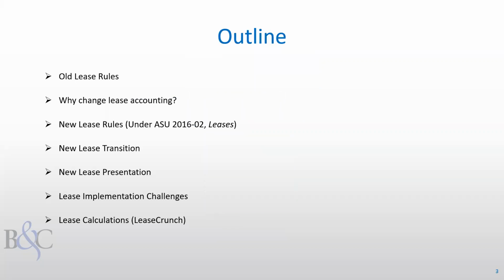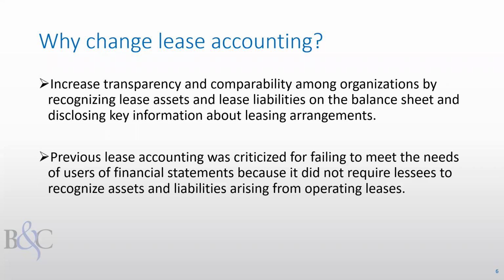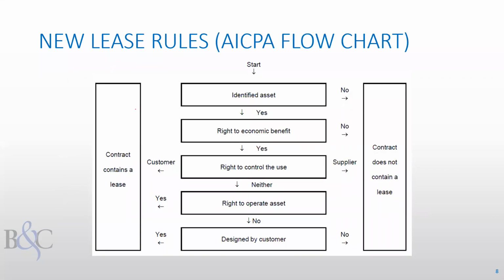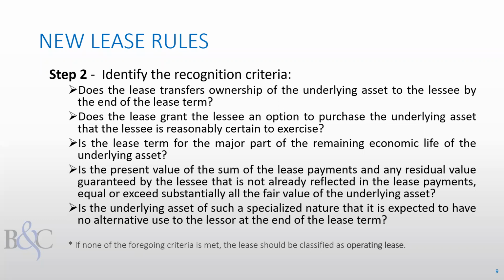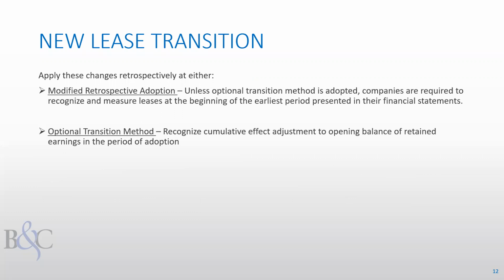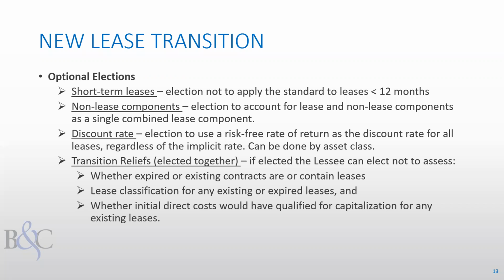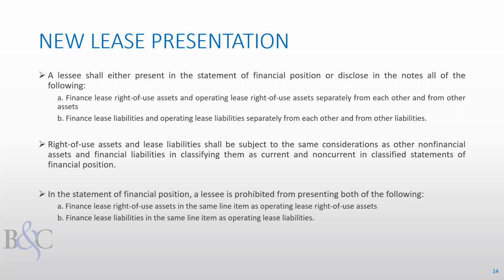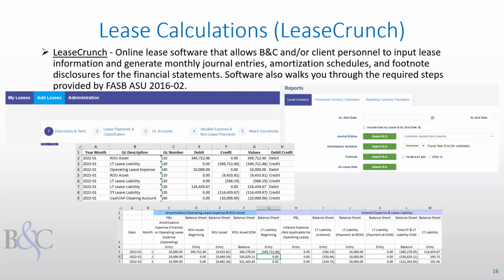New Lease Standard 2022 Update on FASB ASU 2016 02 Leases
In this webinar, Dan Krol, CPA and Audit Partner with Bowers & Company, CPAs, discusses FASB ASU 2016-02 Leases (Topic 842), including:

- An overview of the standard
- What changes to expect
- A guide to implementing the new standards

Old Lease Standard: If the lease meets any of the following four criteria, it should be classified as a capital lease:

- Transfer of Ownership
- Bargain Purchase Option
- Lease Term
- Minimum Lease Payments

With capital leases, there is going to be very little change going into this new standard. The calculation is going to be very similar, and it is still going to be on the balance sheet. The only significant change will be the name from capital lease to finance lease.

On the other hand, operating leases will see significant change. Instead of having monthly lease payments that are expensed, you will also have an asset and a liability on the balance sheet which will be similar to the capital leases that you have seen in the past.

Why Change Lease Accounting?
To increase transparency and comparability among organizations by recognizing lease assets and lease liabilities on the balance sheet and disclosing key information about leasing arrangements. Previous lease accounting was criticized for failing to meet the needs of users of financial statements because it did not require lessees to recognize assets and liabilities arising from operating leases.

With the old lease standards, the capital leases were on the balance sheet, but the operating leases were not. The rules segregated the two and were not very transparent. They wanted to improve this by having some consistency in requiring all leases to be on the balance sheet to make it easier for all users of the financial statements to understand.

New Lease Standard
These rules are effective now, which means you should be aware of the standards, going through the implementation process and ready for your 2022 year-end audits, compilations, etc.

Here is a four-step process to walk you through the new lease standard:

1) Determine if you have a lease that qualifies under this standard.
2) Identify the recognition criteria. If none of the criteria is met, then the lease should be classified as an operating lease as opposed to a finance lease.
3) Initial measurement of the lease liability and right-of-use asset (same for operating and finance).
4) Subsequent measurement for a finance lease and operating lease.

New Lease Transition
There are two different approaches that you can take. Be sure to make this decision early to know its effect on the balance sheet.

Apply these changes retrospectively at either Modified Retrospective Adoption or Optional Transition Method.

New Lease Presentation
A lessee shall either present in the statement of financial position or disclose in the notes all of the following:
Finance lease right-of-use assets and operating lease right-of-use assets separately from each other and from other assets
Finance lease liabilities and operating lease liabilities separately from each other and from other liabilities.

Right-of-use assets and lease liabilities shall be subject to the same considerations as other nonfinancial assets and financial liabilities in classifying them as current and noncurrent in the classified statements of financial position.

Lease Implementation Challenges
Impact on Debt Covenants. Most banks are aware of the new standards, but it is important to communicate to them what leases you may have and what the effect will be on the balance sheet. That way they can be prepared for how this will change with any debt covenants because you have a lease liability both long term and the current portion, which can significantly affect many of the debt covenants.

Lease Documents
Tracking current leases
Manage documentation
Lease calculations and reporting
Making necessary changes to operations, systems, processes, and internal controls
Discuss impacts with the users and stakeholders of the financial statements

Lease Calculations (LeaseCrunch):
The most challenging part of this process is gathering the information for your leases and determining what payments will need to be calculated in your lease liability. Once you have that information, many software programs can assist you with the calculations.

Here at Bowers, we use LeaseCrunch, an online lease software that allows us and/or the client to input lease information and generate monthly journal entries, amortization schedules, and footnotes disclosures for the financial statements. It is a great resource to assist you with this process.